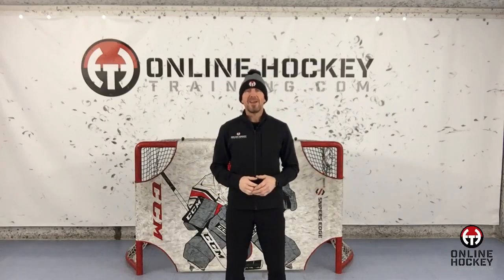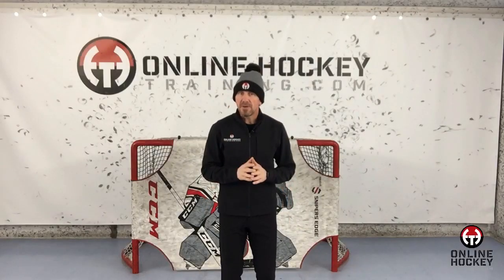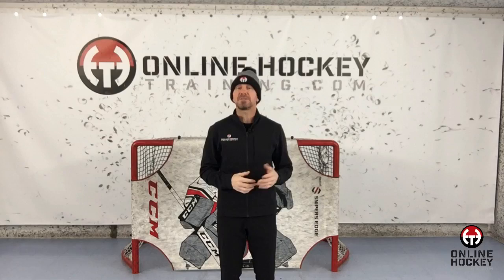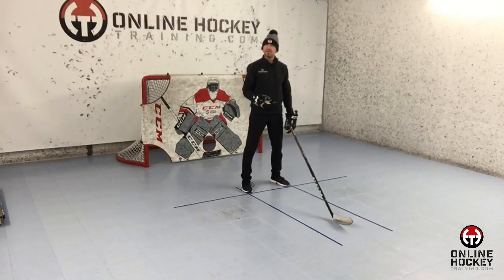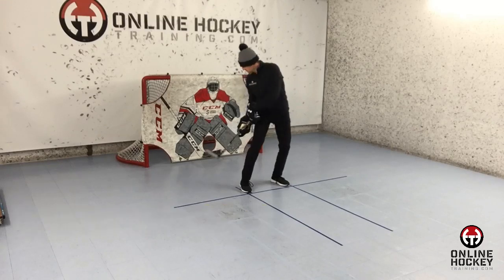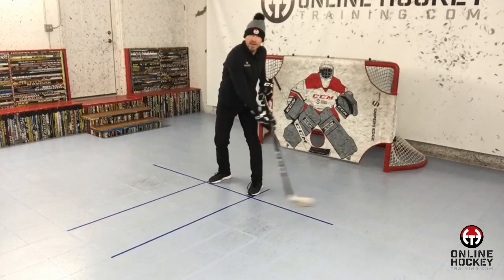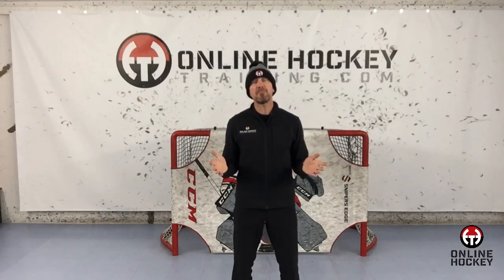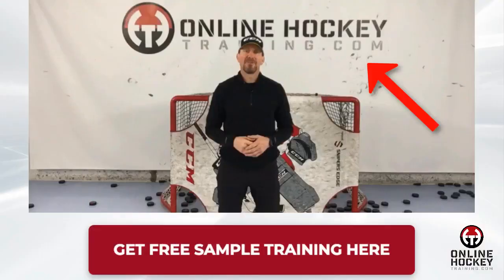Defining Stick-Handling Areas Around the Body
Our unique and effective method to improve stick-handling skills for hockey players starts with defining the areas around the body. Players must be proficient in handling the puck in all areas! Luckily, we have the "Pitlick Grid" to help players work on body and hand position.